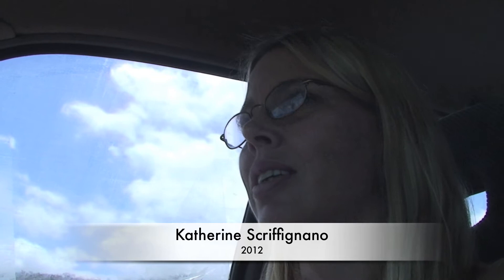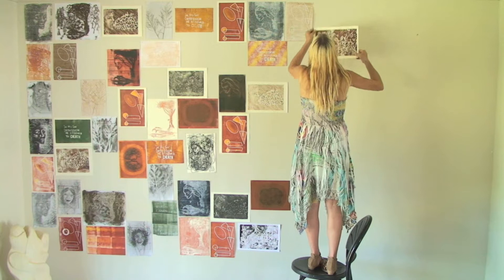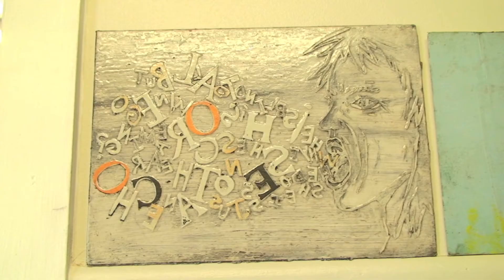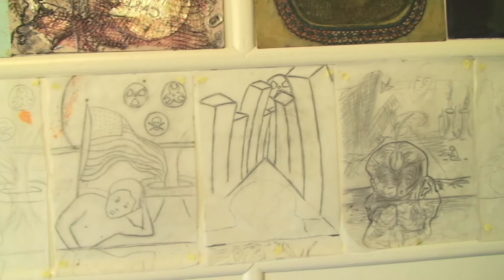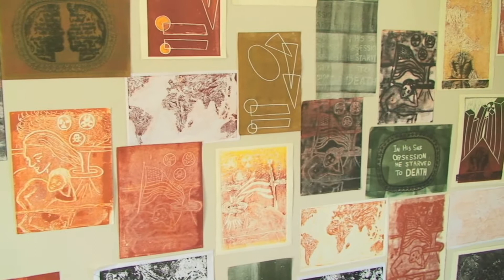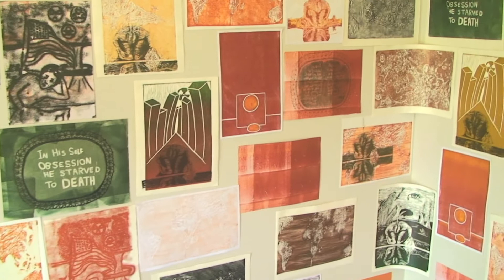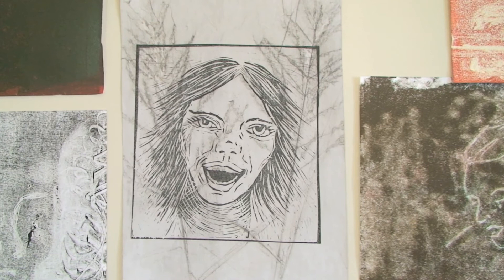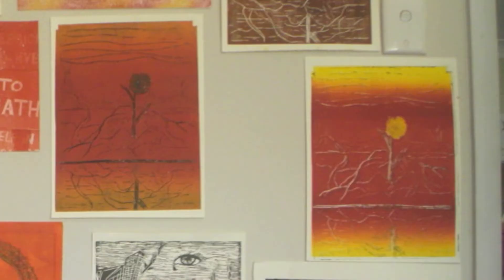My first exhibition! Narcissus and Echo explored in Printmaking. Contemporary Art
CURTIN UNIVERSITY
OPEN UNIVERSITIES AUSTRALIA

VSW11
Printmaking -
Material and Conceptual Design

PORTFOLIO 2:
Project 5 -
Multi-plate Printing and the Art of the Book.

Katherine Scriffignano
2012 Submission

Book of Narcissus
Linoprint

Mount Larcom Art Gallery
18th February 2012